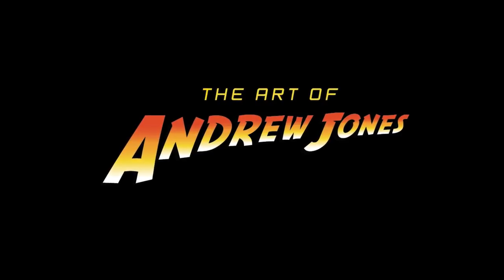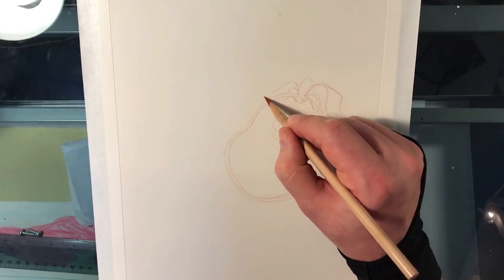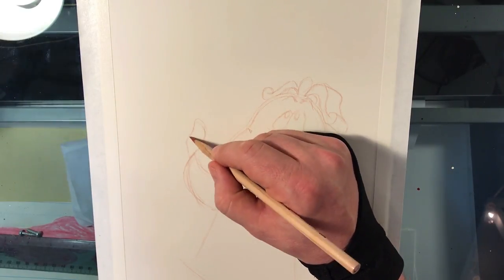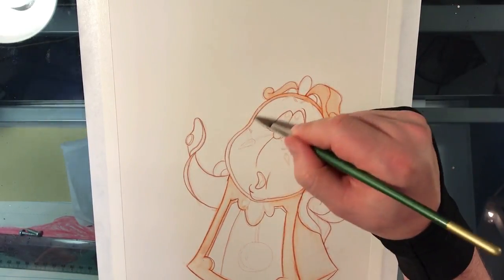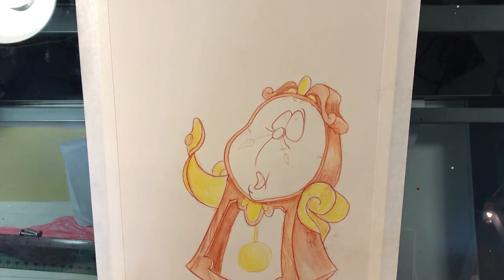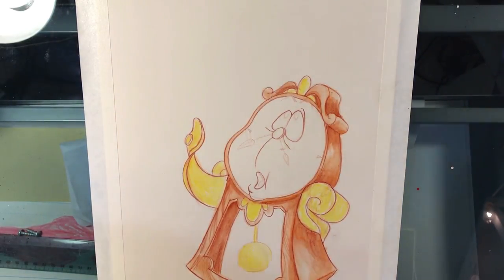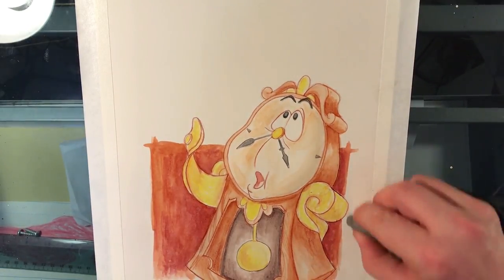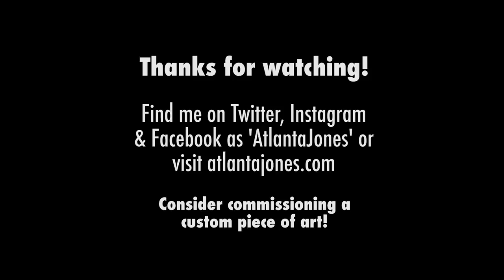Artcast 46: Watercolor Painting of Cogsworth from Beauty and the Beast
Quick watercolor painting of Cogsworth from the original animated version of Disney's Beauty and the Beast. This was done on 9" x 12"  hot press watercolor paper with Prismacolor watercolor pencils.